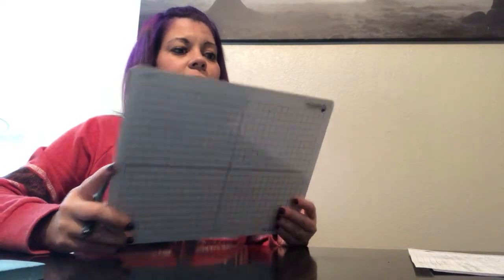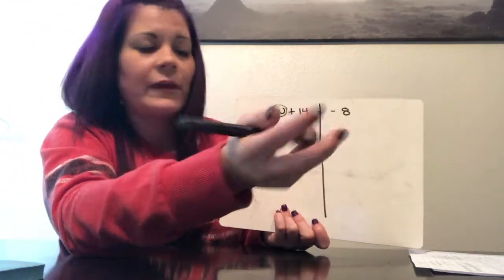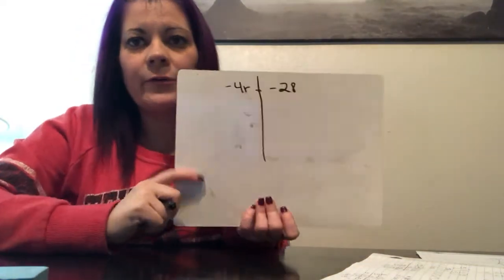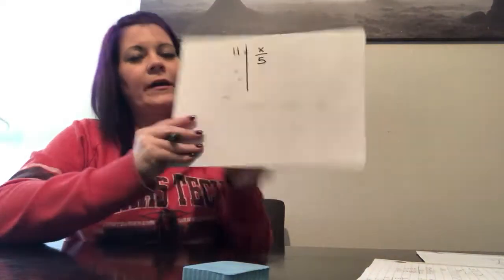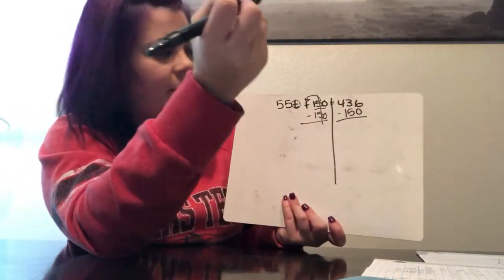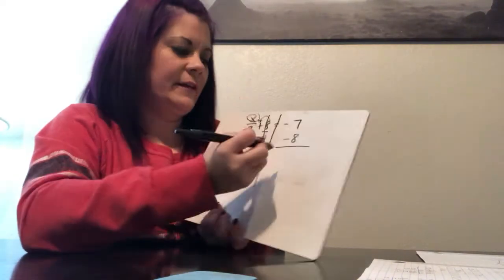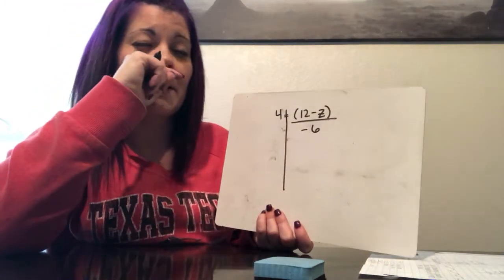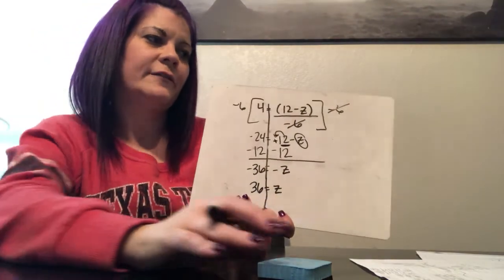Intro to Solving Equations